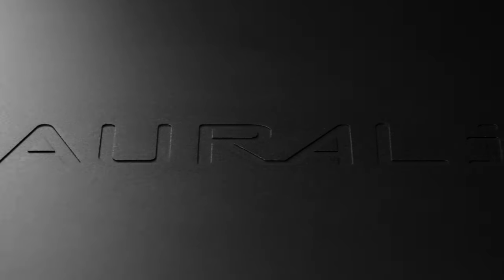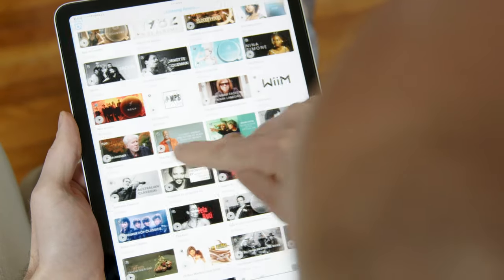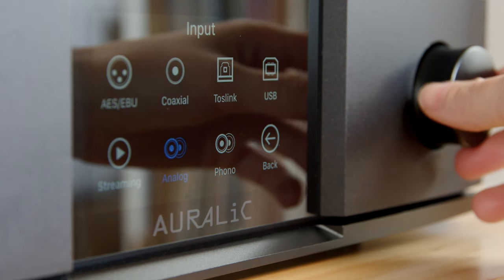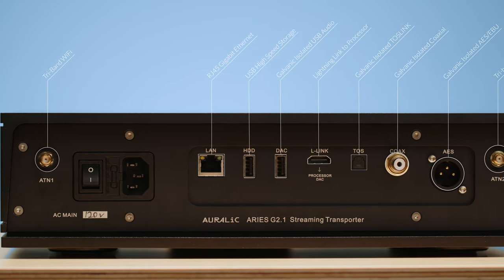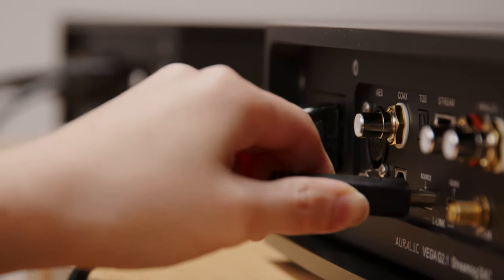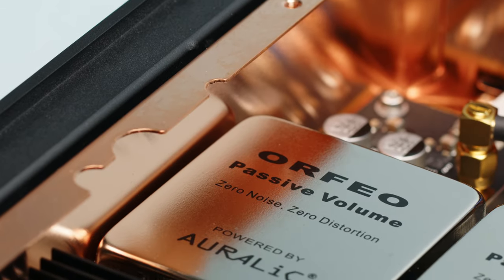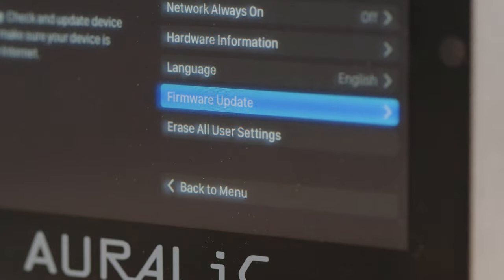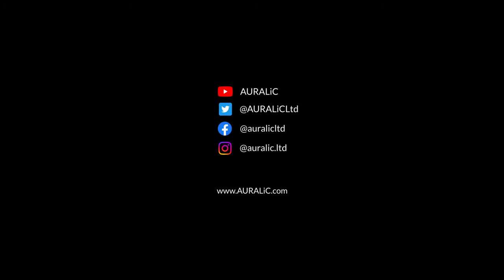AURALiC | Which Product to Buy?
We make a variety of products, each with its own features and purpose. This video can help you determine which of our products is the right one for your system.

Hear about the differences between our products:

ARIES S1 - Digital Audio Processor

VEGA S1 - Streaming DAC

ARIES G1.1 - Wireless Streaming Transport

ALTAIR G1.1 - Digital Audio Streamer

ARIES G2.2 - Wireless Streaming Transport

ALTAIR G2.2 - Digital Audio Streamer

VEGA G2.2 - Streaming DAC

SIRIUS G2.1 - Upsampling Processor

LEO GX.1 - Reference Master Clock